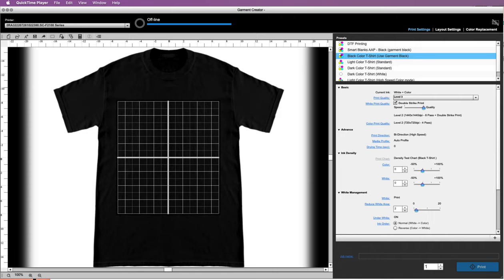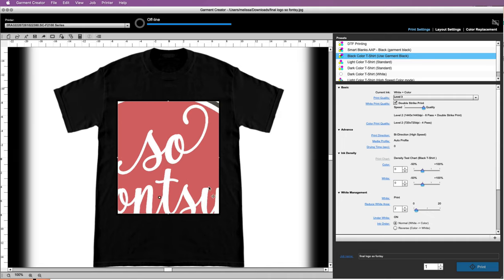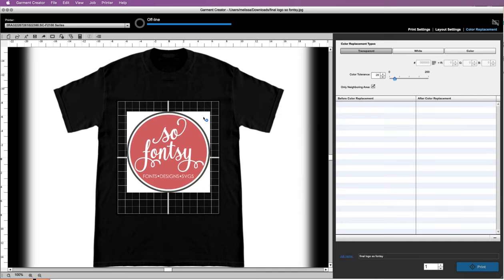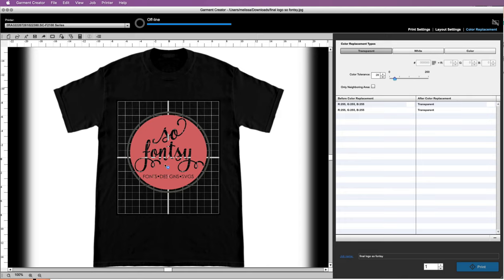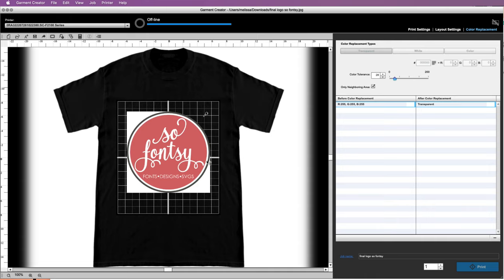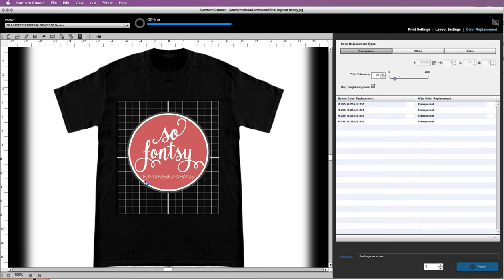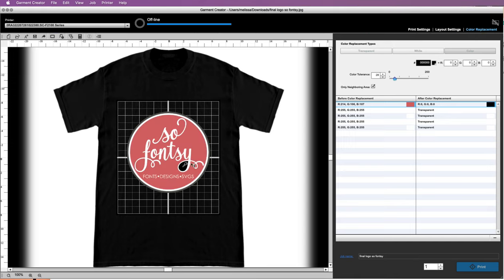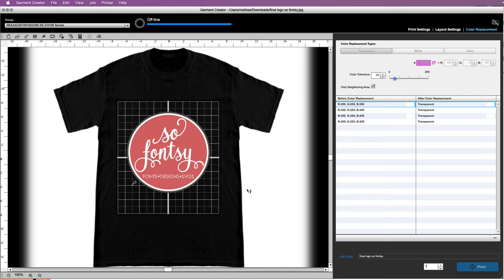How to Remove Image Background in Epson Garment Creator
Remove Image Backgrounds easily in Epson Garment Creator | Silhouette School Blog 😍 Have a JPEG with a white background? No problem. Remove it so it can be used for DTG or DTF printing👇 SUPPLIES and MORE INFO and IMPORTANT LINKS!👇

👚DTF Supplies for Making DTF Transfers with Epson F2100 (Download the supply list